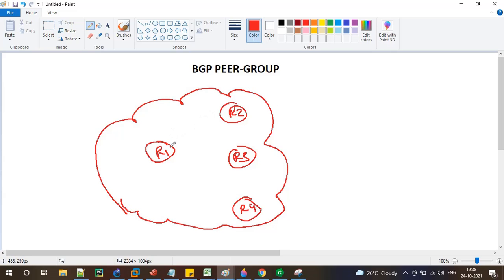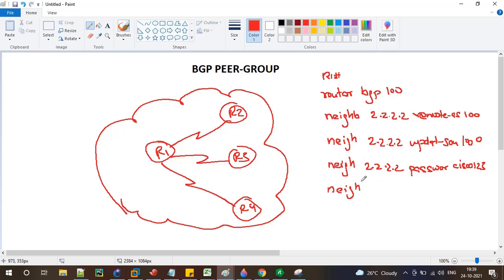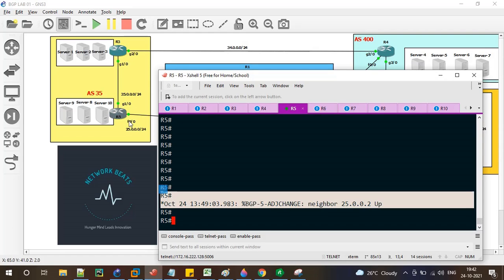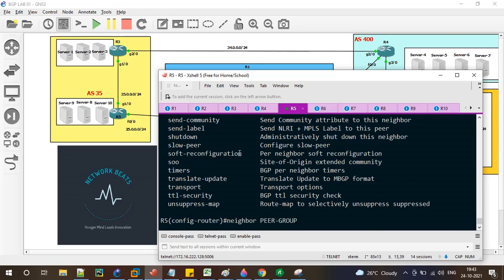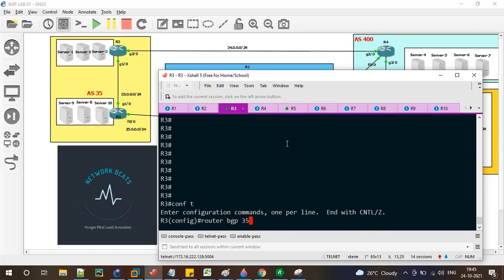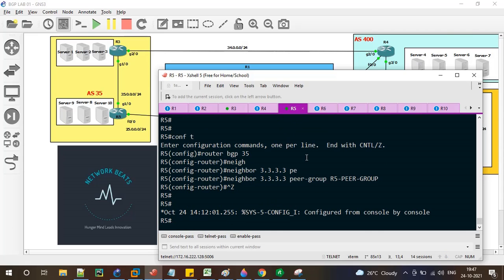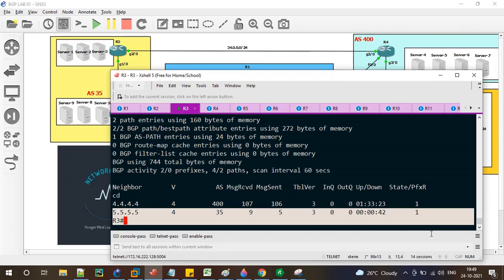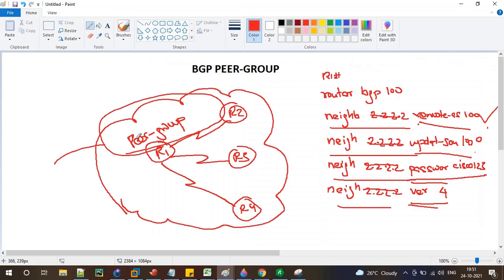BGP Part 12 - BGP Peer Group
In this video we have discussed about the Peer-group concepts and how/where to apply in the topology.